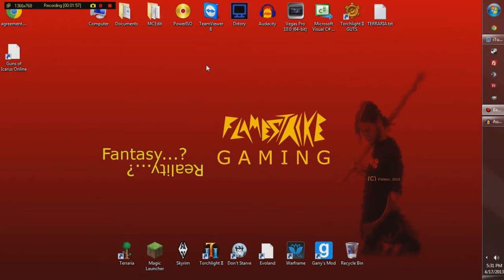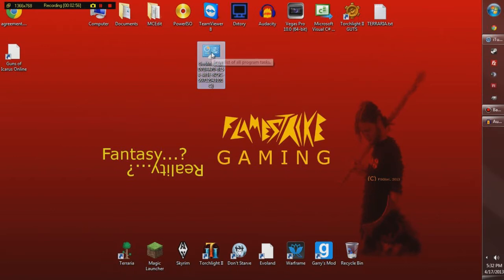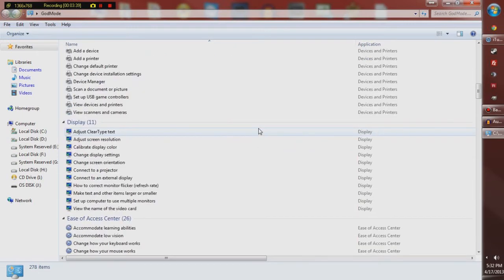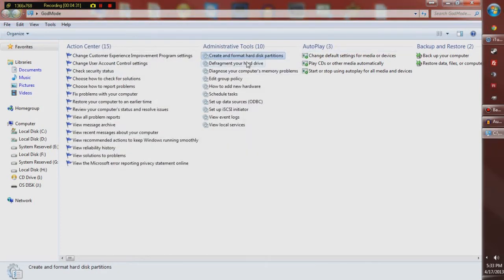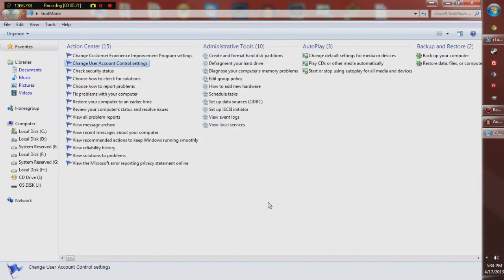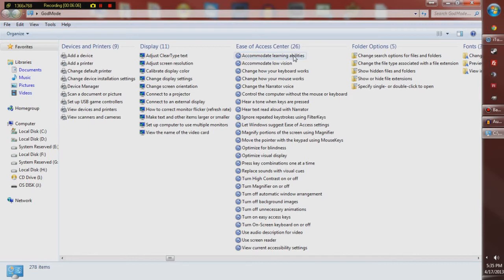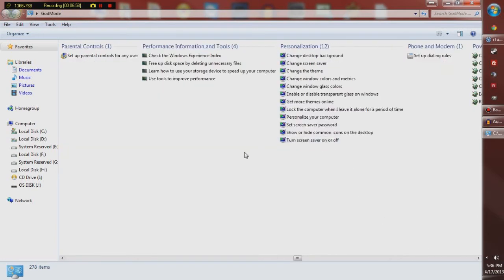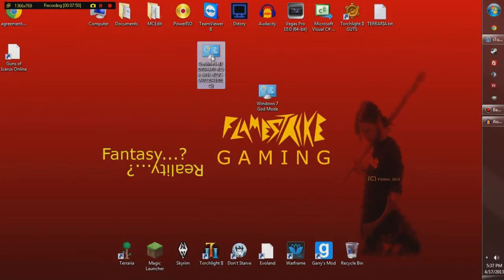Flamestrike Tips - Episode 01: "Windows 7 God Mode"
The very first episode of my new series on this channel, in which I discuss and explain quirky little tips and tricks that you can use to give your gaming and general computing a boost!  My first topic: the Windows 7 "God Mode" trick!

Just make a new folder anywhere on your computer, then rename it so that it contains the following string of characters in this exact order, completely uninterrupted:

GodMode.{ED7BA470-8E54-465E-825C-99712043E01C}

Just copy/paste the above line into the folder's name box.  If the folder's icon changes to the "Control Panel" icon for your system's current theme, then you were successful!  Move your new God Mode Control Panel to where you want it, send a shortcut to your Desktop, Start Menu, or Task Bar/Quick Launch, rename it to whatever you want, (mine is now "Control Panel COMPLETE"), and enjoy full control of your PC all from a single folder!

Cheers!

- 2br02b

Track: Where Creation Sleeps (Loop)

Do you want to use the background music in your own videos? Make sure you give credit to David Underwood and FSGNet in anything that you use it in, please!